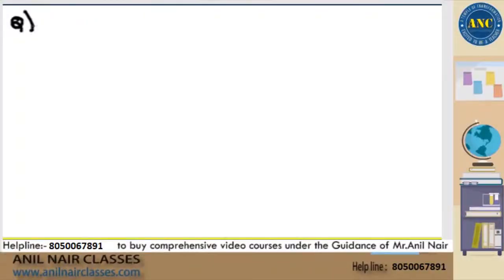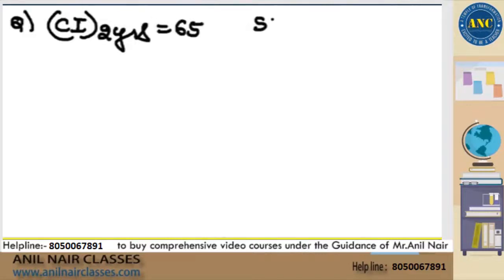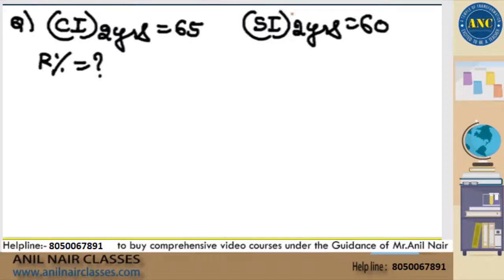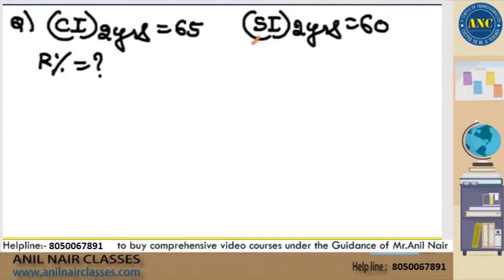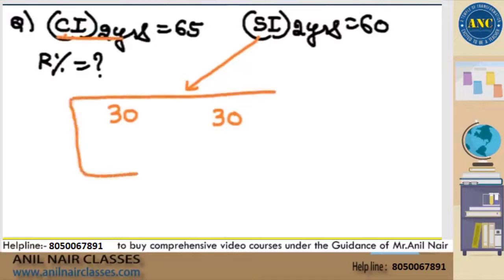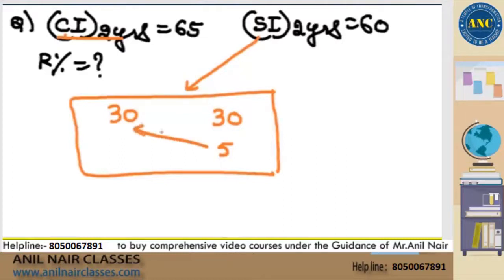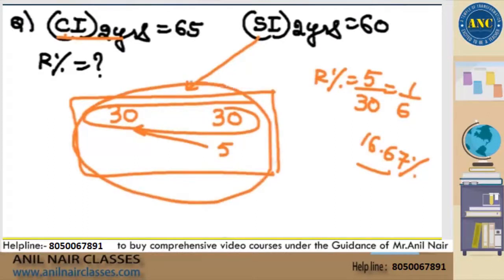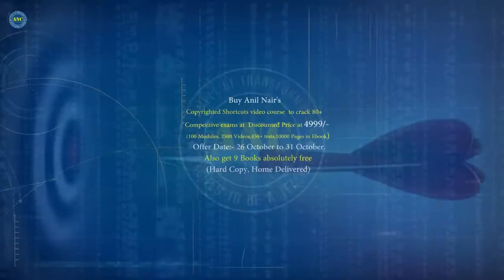Solve toughest Compound interest Problem in 5 seconds (Part 4)-Anil Nair Explains